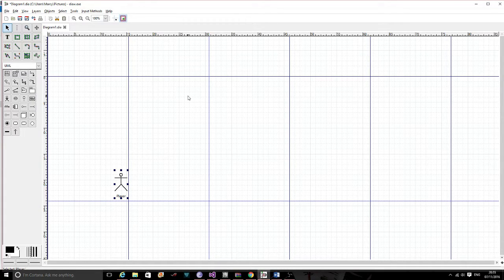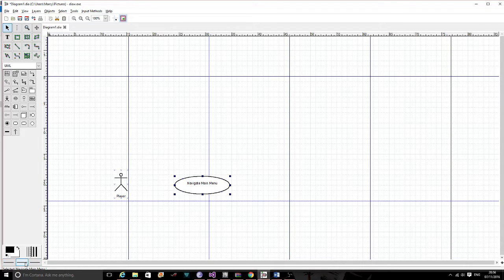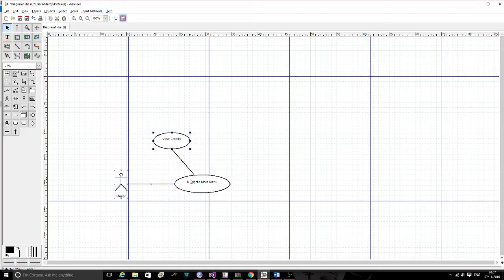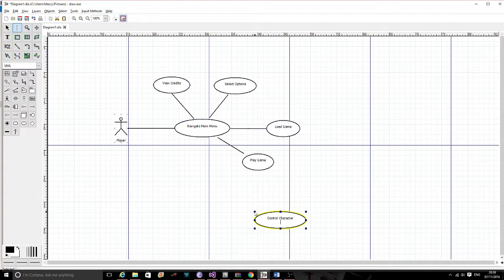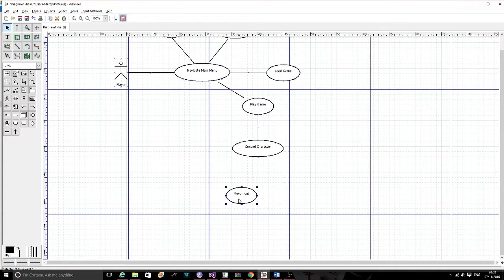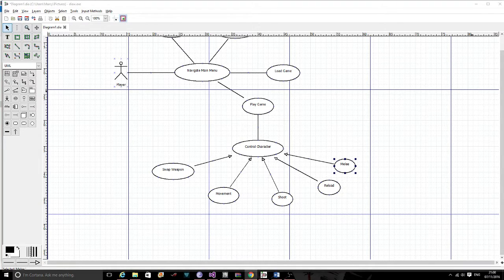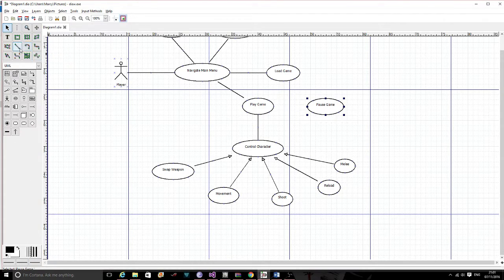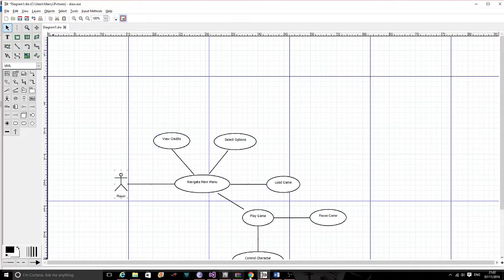Use-Case Diagram Tutorial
Tutorial on how to create a Use-Case Diagram for a game.